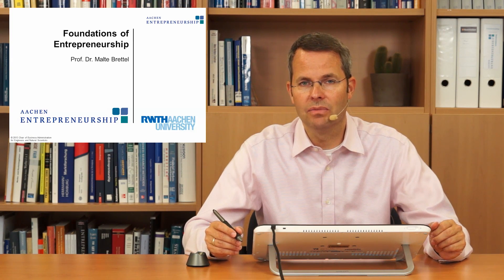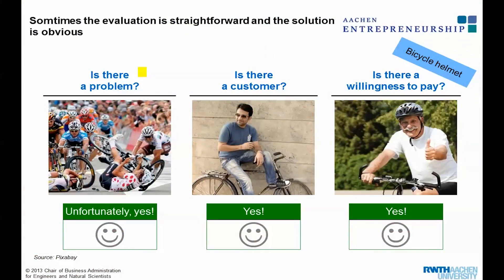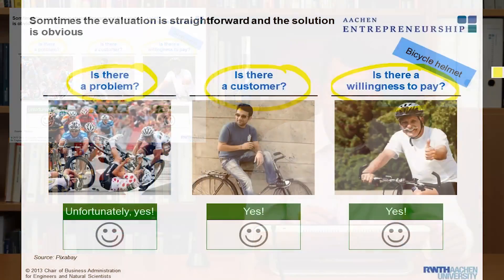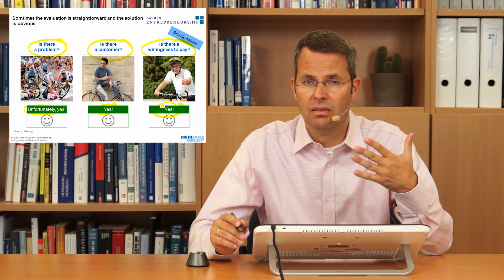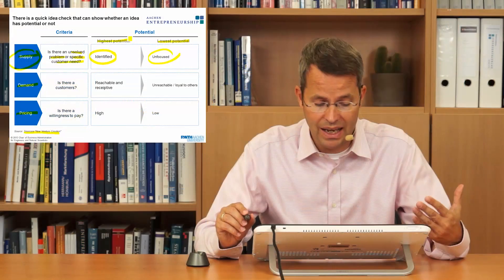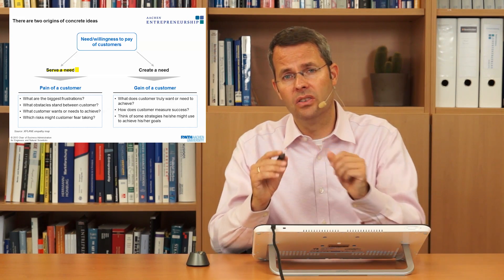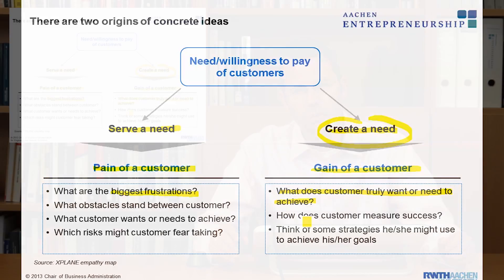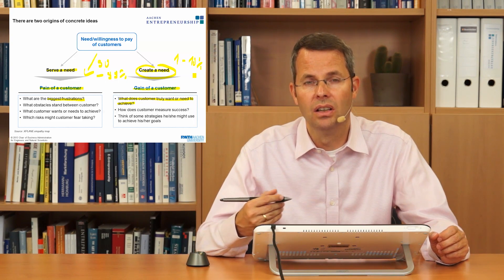2.3_Ideas_Quick Evaluation of Ideas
Foundations of Entrepreneurship - RWTH University - Prof. Brettel